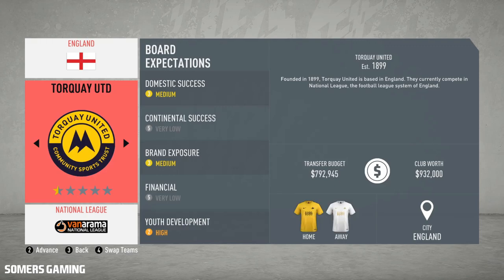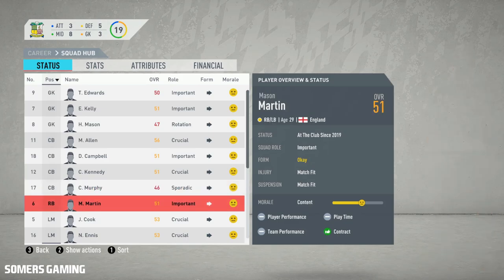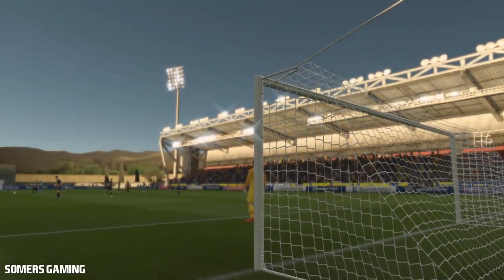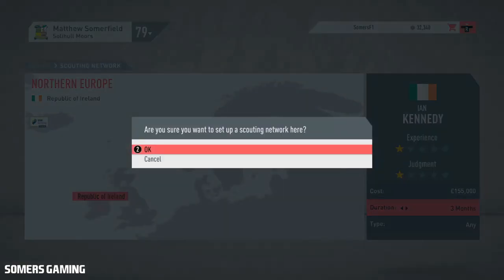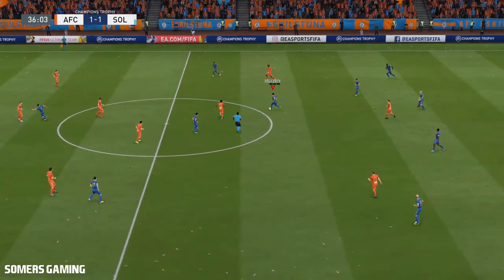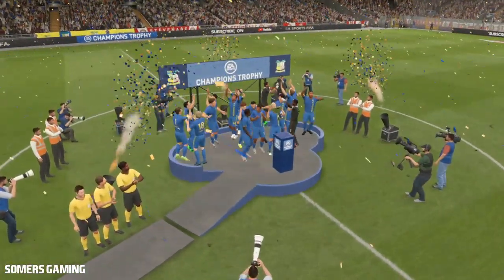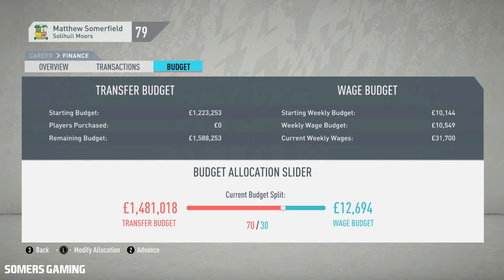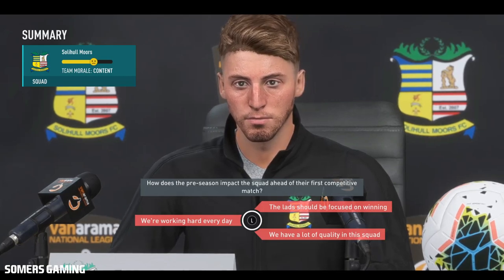FIFA 20 NATIONAL LEAGUE MOD & SOLIHULL MOORS NON- LEAGUE TO CHAMPIONS LEAGUE CAREER MODE - EPISODE 1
Here's a teaser of my National League mod for FIFA20, which includes the teams, kits and a whole host of other features, but I'll let the video do the talking...

Following on from the brief overview of the mod I'm showing off how things work in the first of a career mode series based on the mod and will utilise Solihull Moors.